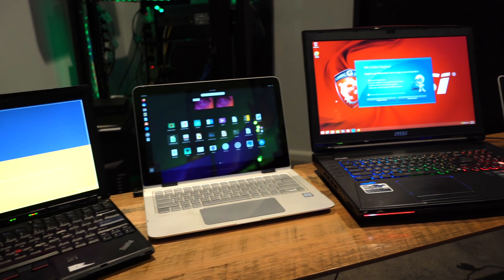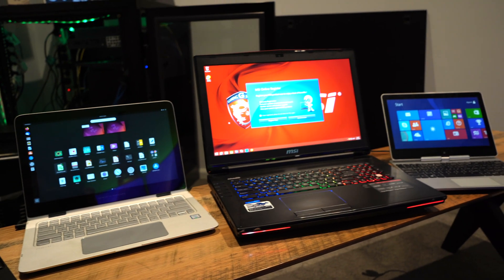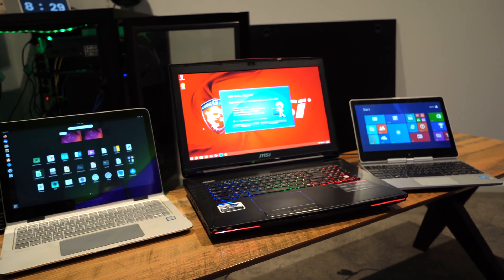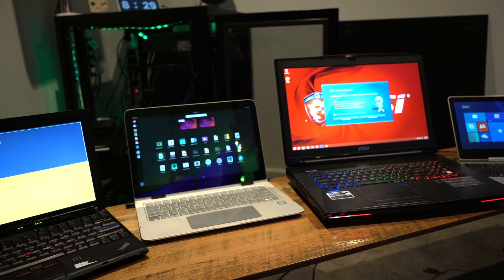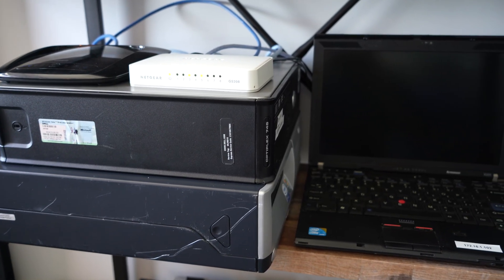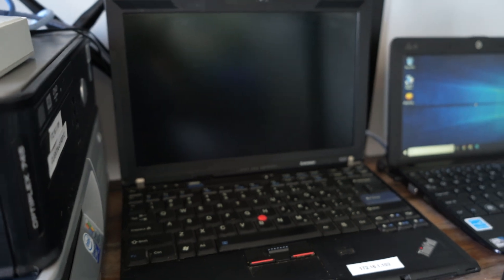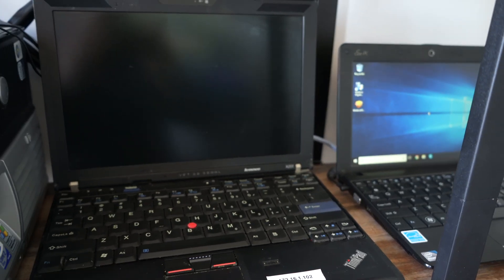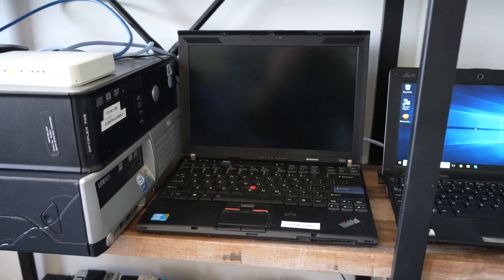How To Set Up A Home Server Rack: Step-By-Step Guide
Are you ready to build your home server rack? In this video, I'll walk you through the essentials of setting up a home server rack, from understanding the different types of servers (like rack servers, blade servers, and mini servers) to the proper equipment you need.

This guide is perfect for beginners and tech enthusiasts, whether you're looking to set up a small home lab or need a more powerful configuration. I’ll also share some of my personal tips on how to get started with minimal space while maximizing your server's performance.

Server Rack Organization
Network Equipment Setup
Server Rack For Home